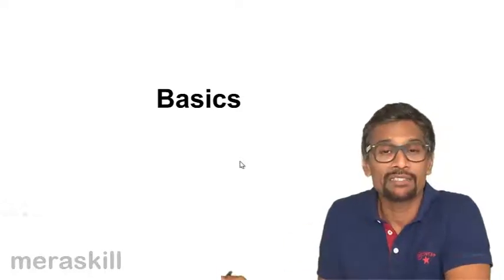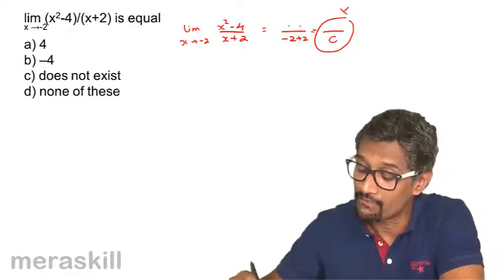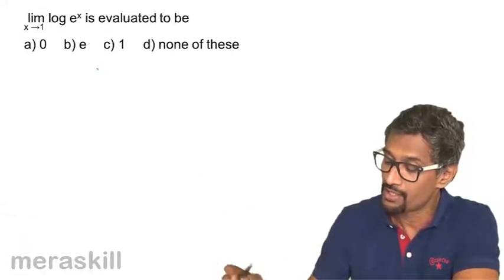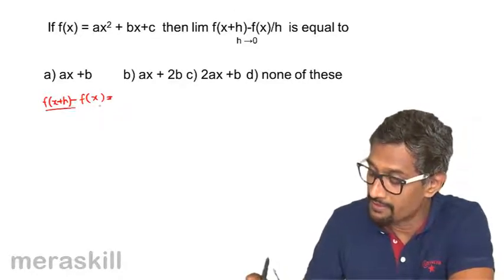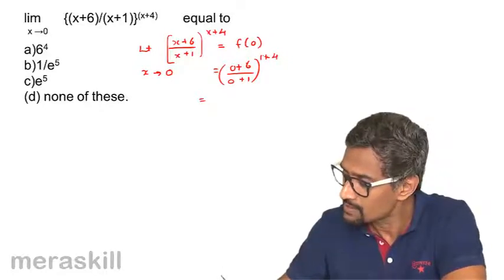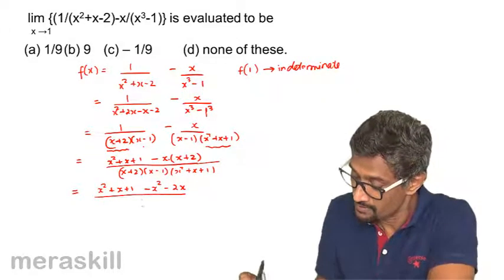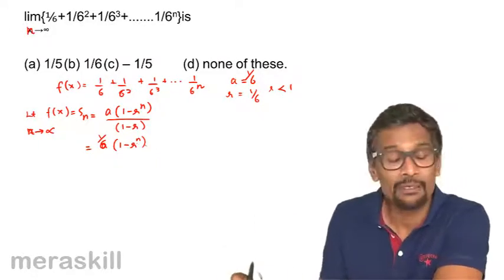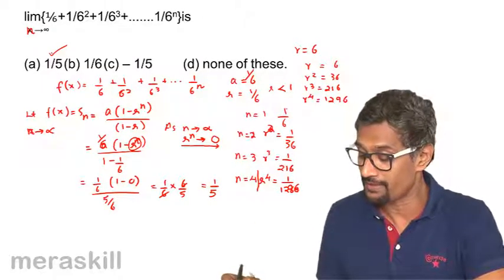Basics of Limit | Limits and Continuity | CA CPT | CS & CMA Foundation | Class 11 | Class 12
Basics of Limit, Learn Limit and Continuity. What is Limit? What is Continuity? Checking whether limit exists or not, Problems on Limits & Continuity.